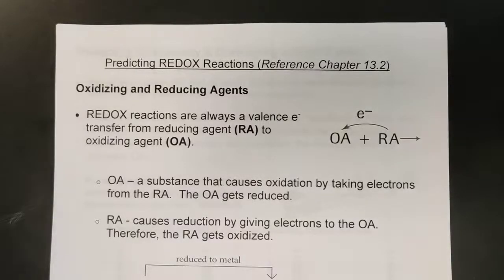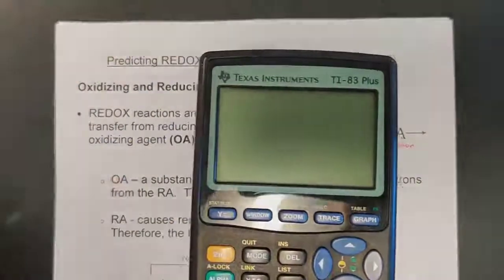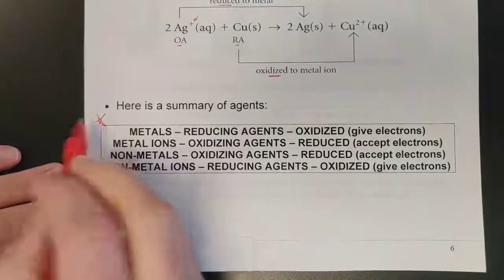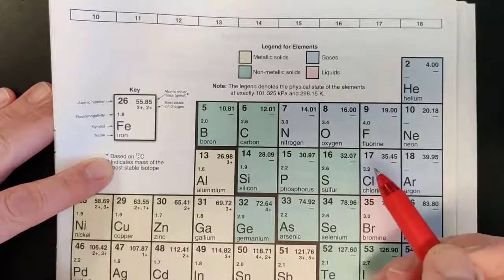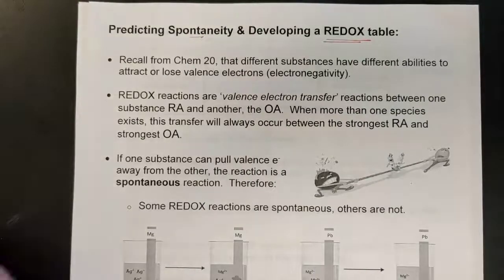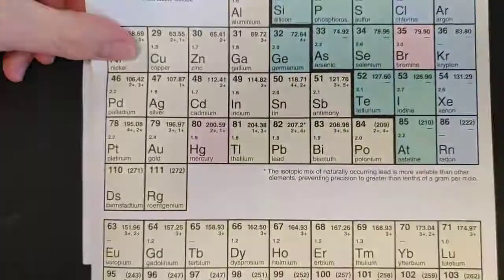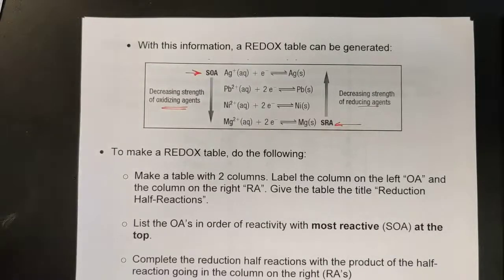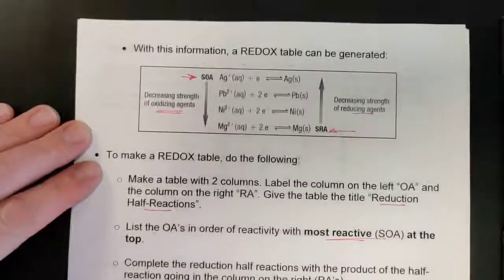Chapter 13.2 Lesson 1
Reduction Half-Reaction Tables, Spontaneity Rule and the relative strength of OA's.